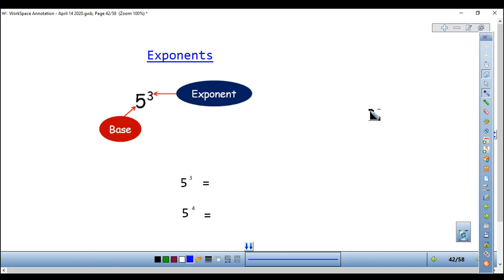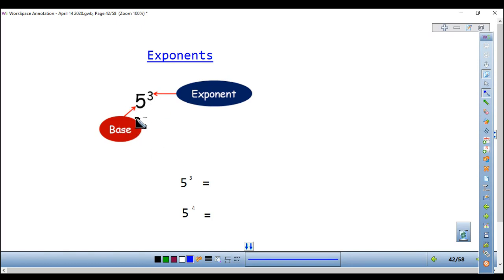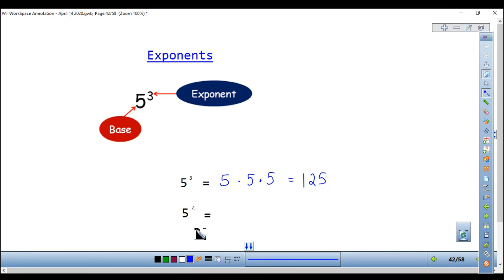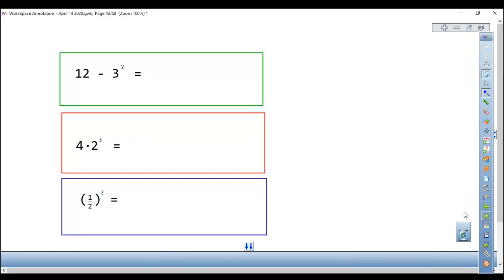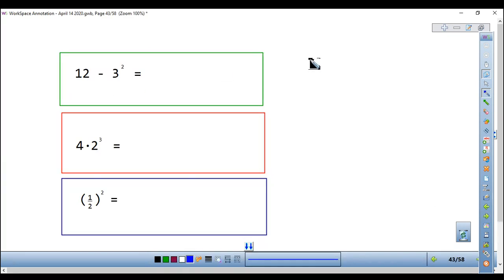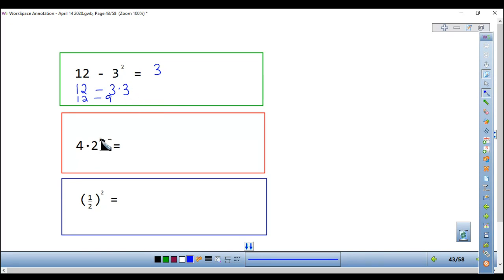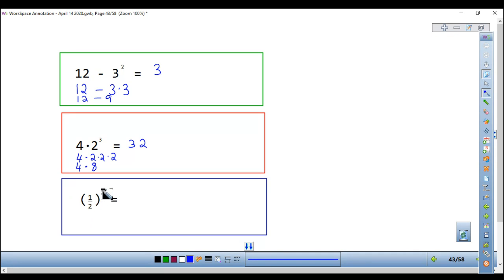Intro to Exponents